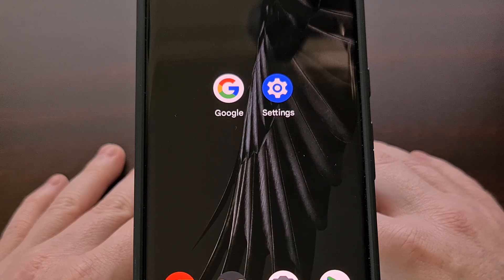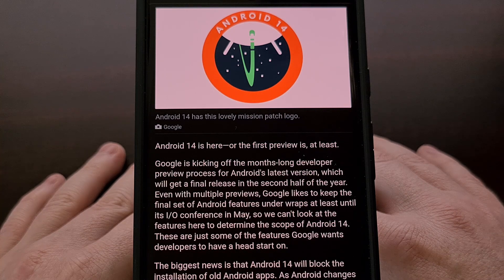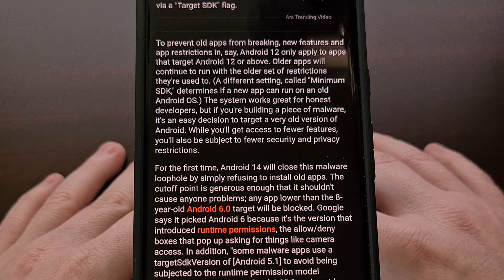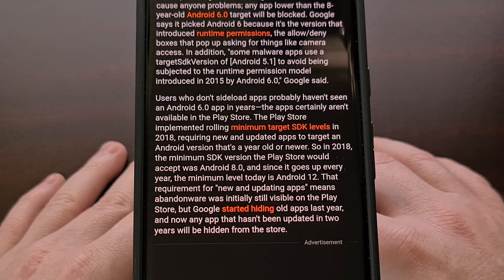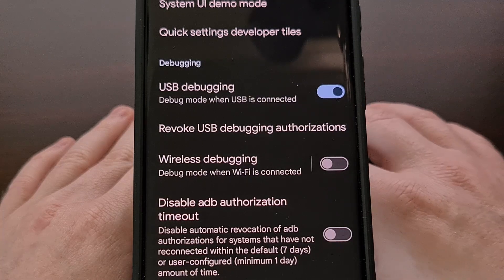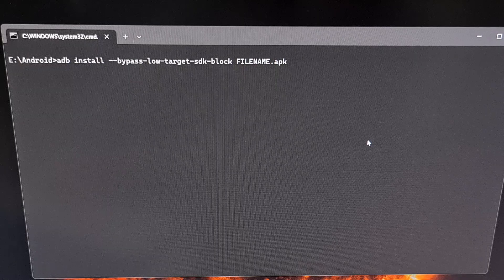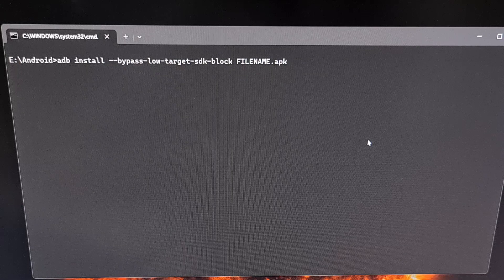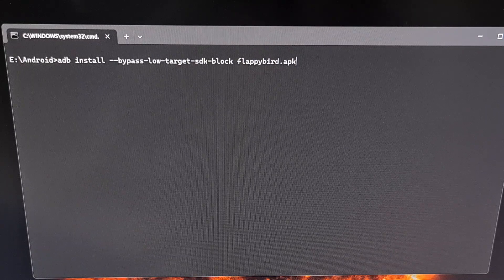How to Sideload Old Apps or Games on Android 14 with the ADB Install Command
Android 14 now blocks the installation of apps or games that target Android API Level 23 or older, but we can bypass this restriction with a simple ADB command.

Video Description
For months, we have known that Android 14 blocks the installation of really old apps and games. By really old, I mean apps that were built back in 2015 or earlier. This was the year Google released Android 6.0 which brought the API level of the operating system to 23.

So if you have Android 14 installed on your smartphone or tablet, and you have a really old app or game that targets API level 23 or earlier, then you will receive an error message when you try to sideload it.

These apps are not available via the Google Play Store and have to be downloaded from an application repository.

Google says this limitation was needed in Android 14 because the really old apps sometimes have the ability to break new features and bypass security protections. But the company understands that sometimes we just really need to use an old application that hasn't been updated yet.

So as a way to help, they have added an ADB command that can bypass these limitations.

For this to work, you first need to have ADB & Fastboot tools installed on your computer. These are also known as platform tools and can be downloaded directly from Google.

Or you can install a program like ADB & Fastboot++, previously known as Tiny ADB & Fastboot tools. I generally recommend the latter as it also provides you with a desktop shortcut that will open up a command prompt within the same folder as your ADB & Fastboot files.

Either way, I will have links to both options down in the video description below.

Once extracted or installed on your PC, you will then need to enable Developer Mode on your smartphone or tablet that's running Android 14. After Developer Mode has been enabled, you will then need to enable USB Debugging Mode from within the newly revealed Developer Options menu.

These steps are required in order for you to install the APK file from your PC onto your smartphone or tablet.

If you're not familiar with how to do either of these, then again, I recommend looking down in the video description below as I'll have links to dedicated videos that I have already done which show you all of the steps involved.

With all of that done, the next thing you need to do is move or copy the APK file of the old application or game into the same folder as your ADB & Fastboot tools. This will be a folder on your computer where your ADB.exe and Fastboot.exe files are located in.

And with that APK file placed in the folder, you then need to open a command prompt, windows powershell, or a terminal window from within that same folder.

As long as your phone can properly communicate with the PC, then we just need to type out the following command. . .

adb install --bypass-low-target-sdk-block FILENAME.apk

We just need to replace the FILENAME.apk file with the actual file name of the APK file you want to install.
So for example, if we were wanting to install the flappy bird game, then we would just need to have flappybird.apk here. . or wahtever the name of your flappy bird apk file is.

The filename.apk part of this command needs to match the exact name of the file you're wanting to install.

This is the only way you can install really old apps or games on an Android 14 device due to the limitations that have been added to this big update.

1. Intro [00:00]
2.